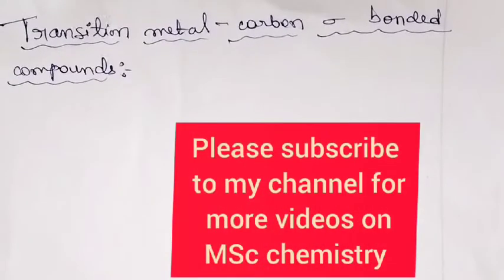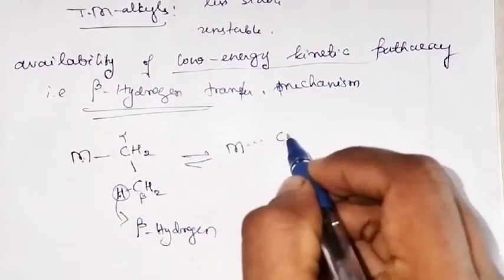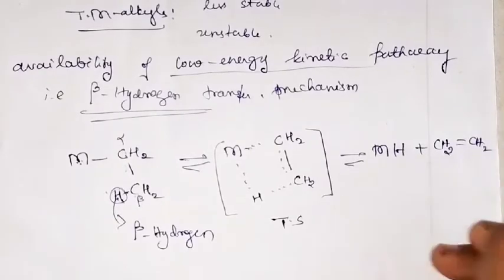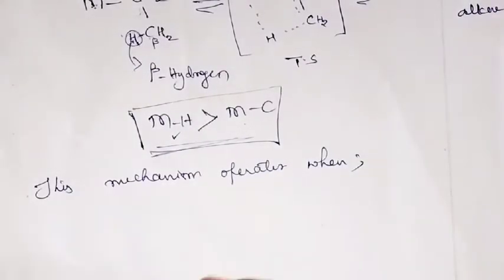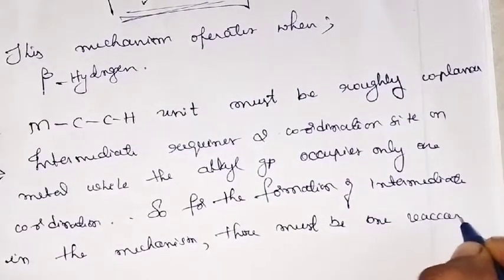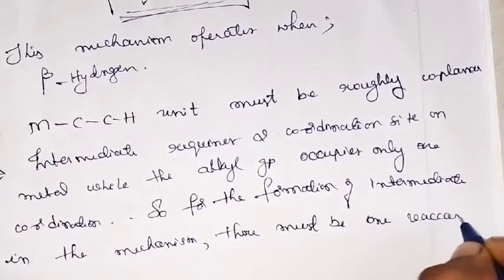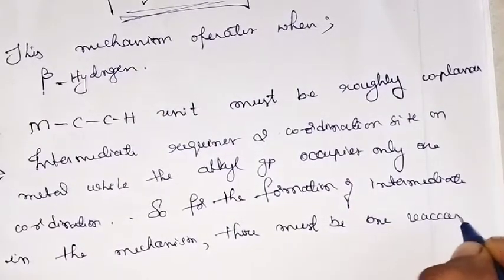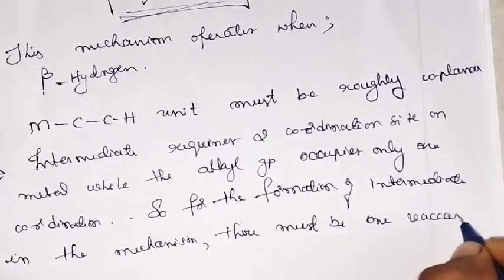Transition metal alkyls/ Beta- hydrogen transfer mechanism in transition metal alkyls/ T.M. aryls